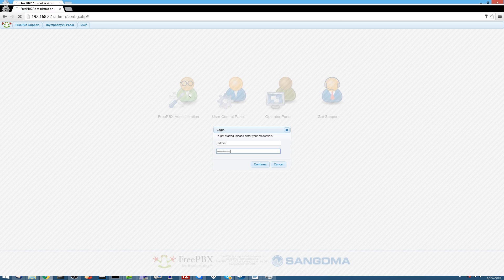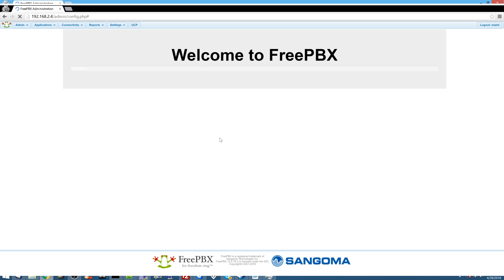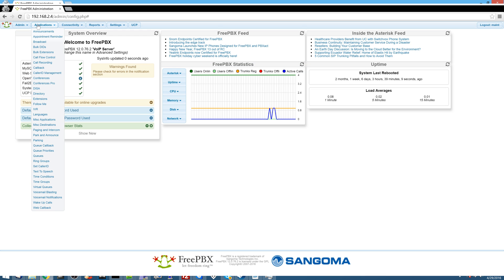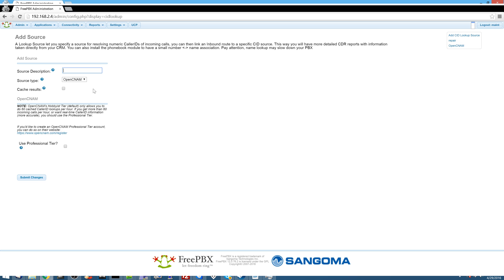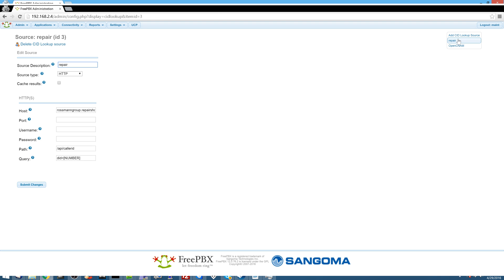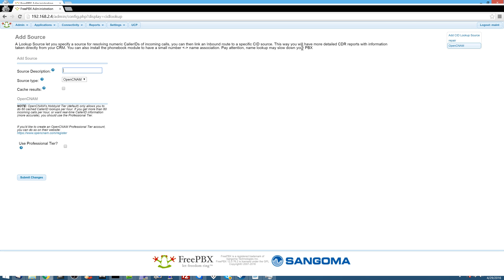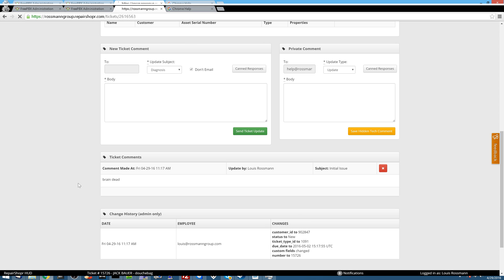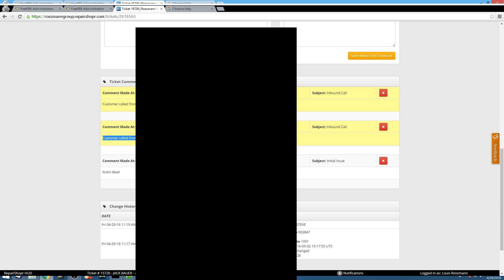[part 22] Why you need to hook repairshopr CRM up to your phone system!